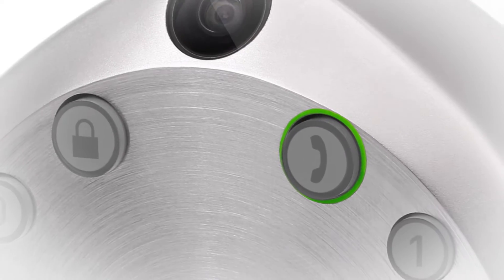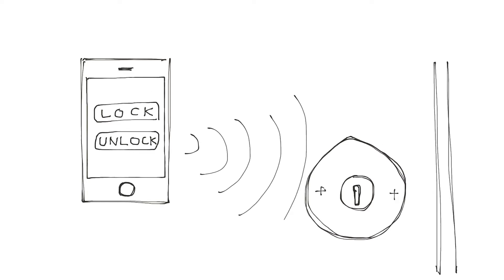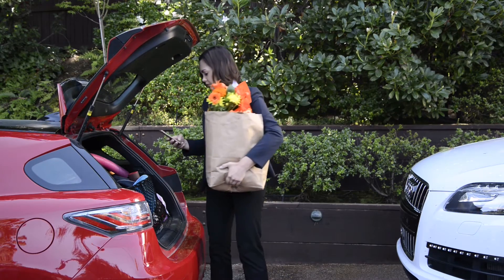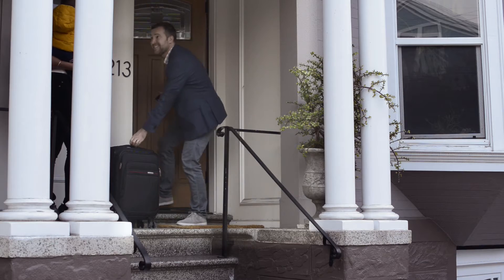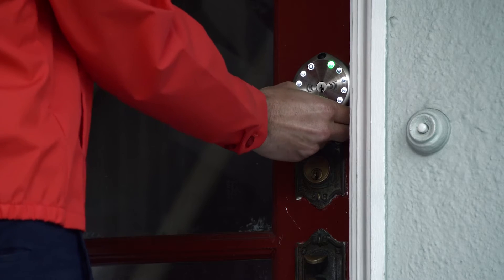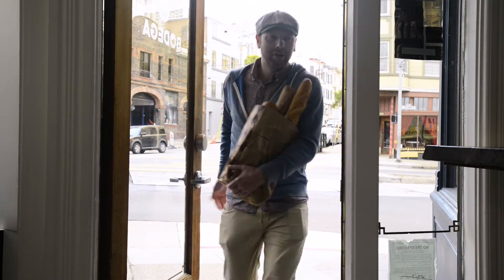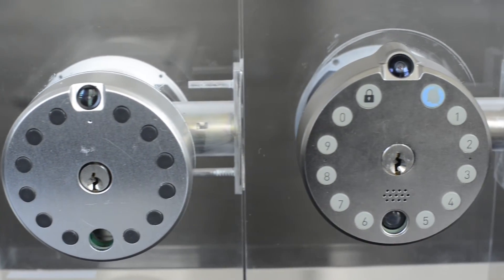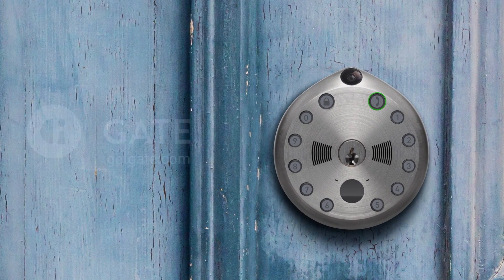Meet Gate: The World's First Camera-Equipped Smart Lock.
Gate is the first all-in-one solution to home access. With Gate, you can lock and unlock your door for trusted individuals from anywhere, anytime. Gate features a keypad lock, a motion activated camera, a call button, all on top of your traditional deadbolt.